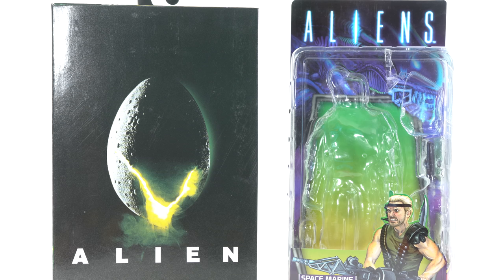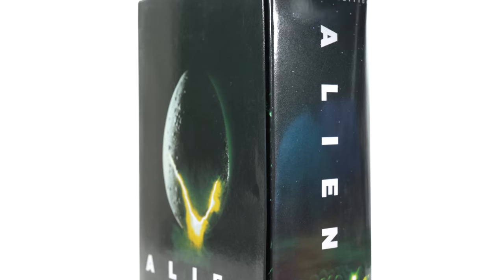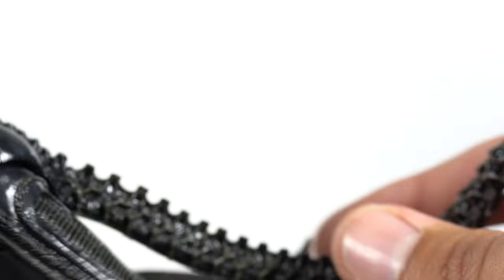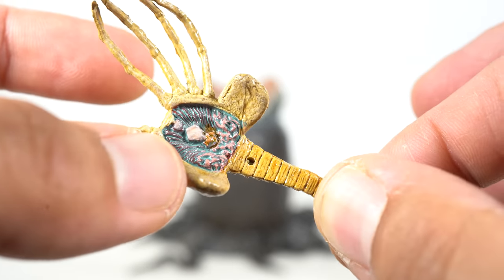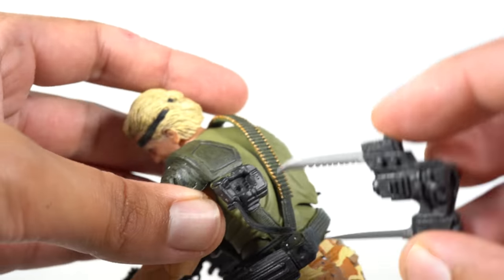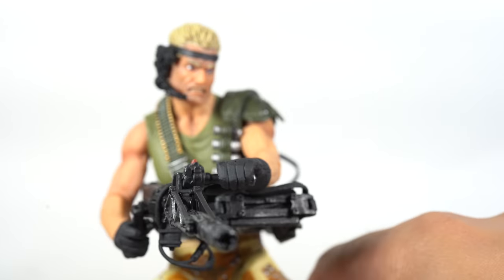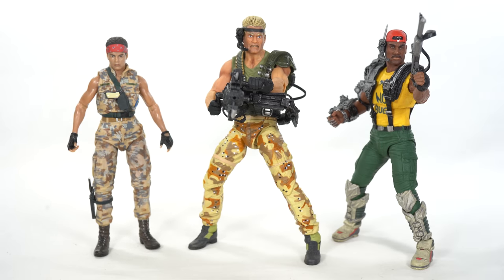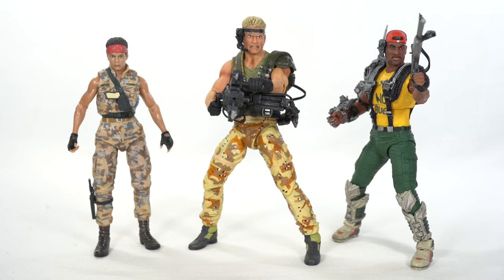NECA Alien Ultimate Big Chap and Aliens Space Marine Drake 4K Action Figure Review